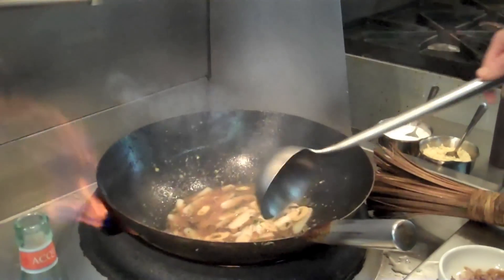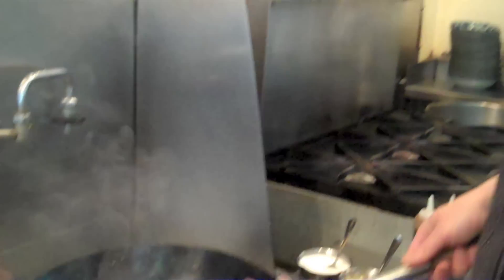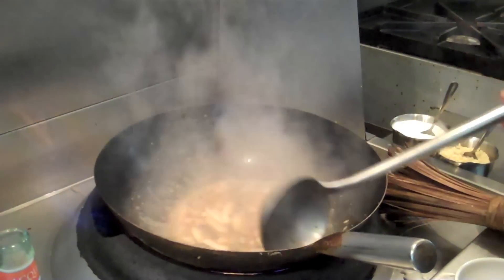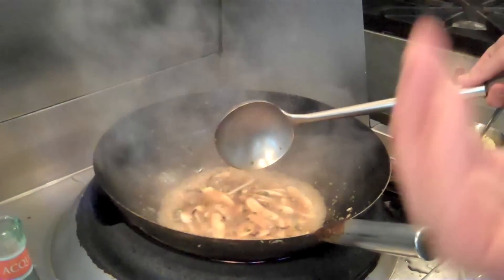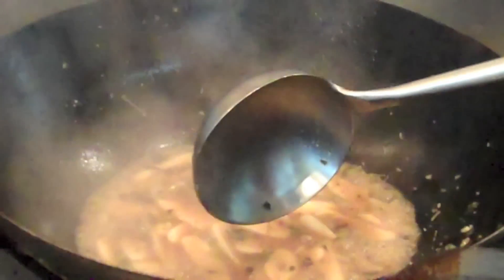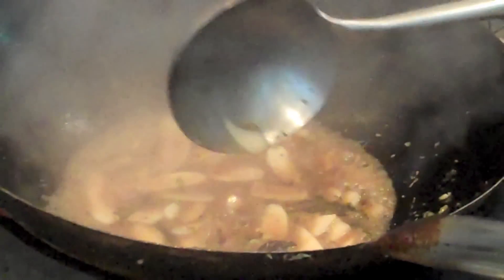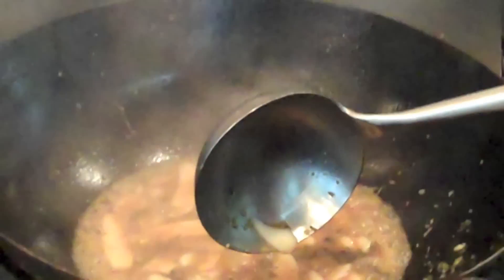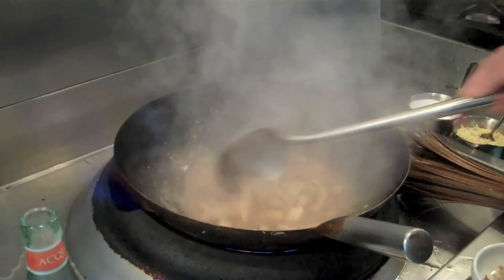Cooking: How to use a wok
Bao Bei Chinese Brasserie chef Joël Watanabe's go-to dish is sticky rice cakes with pork, bamboo, wood ear mushroom, and preserved mustard greens. Here, he demonstrates how to cook using a wok.